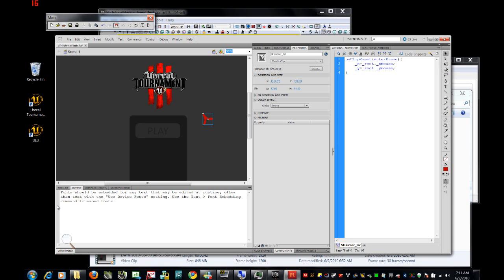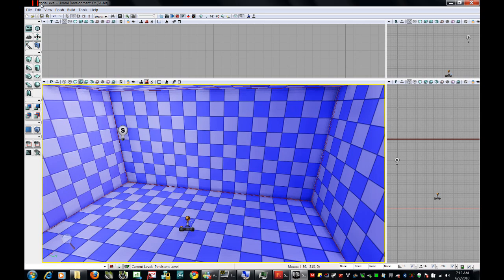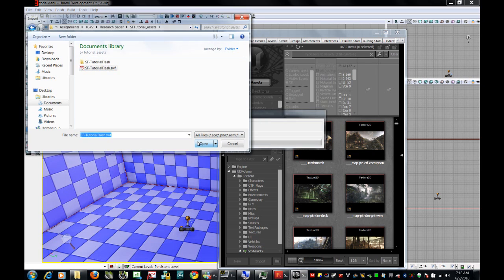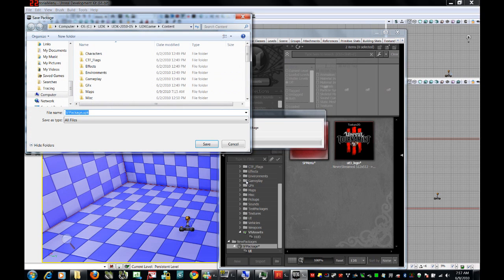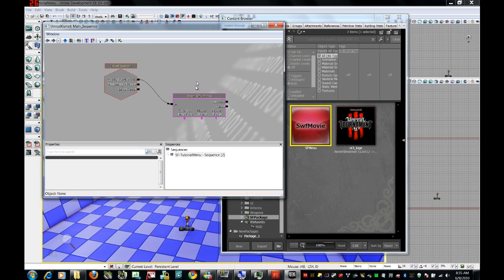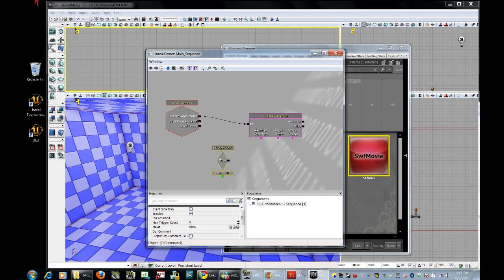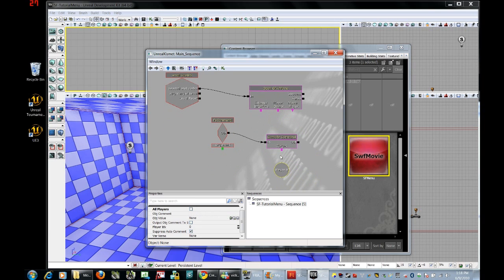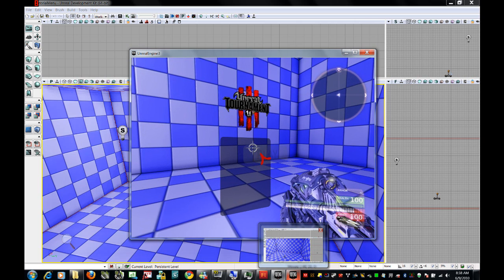Scaleform 7: Setting up a menu in UDK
Import the swf file and set up a menu in kismet